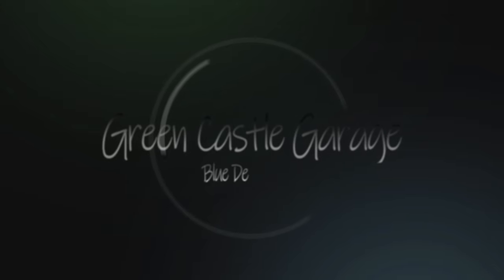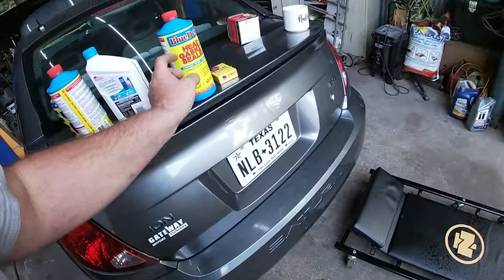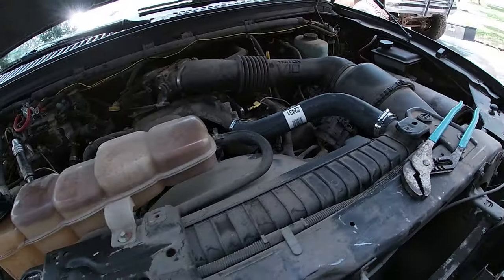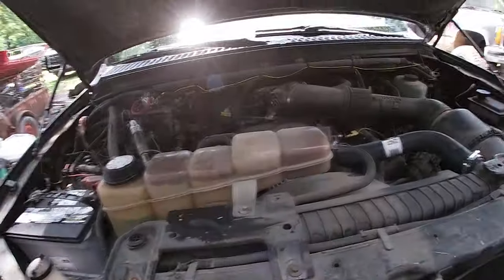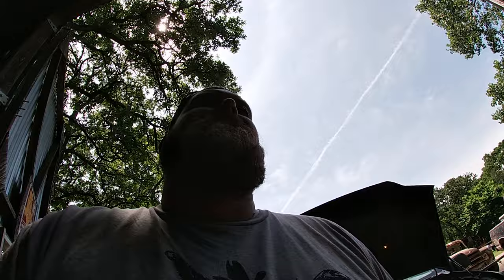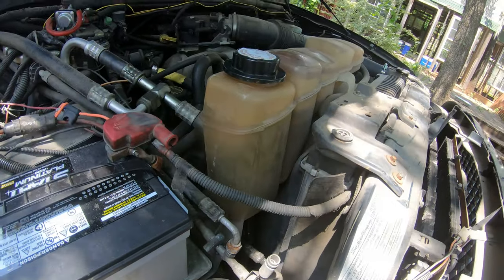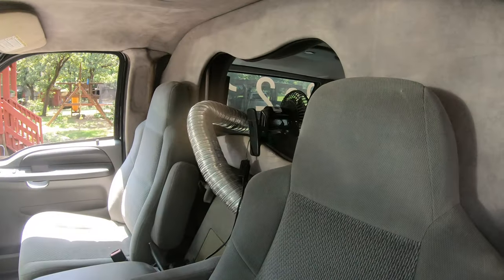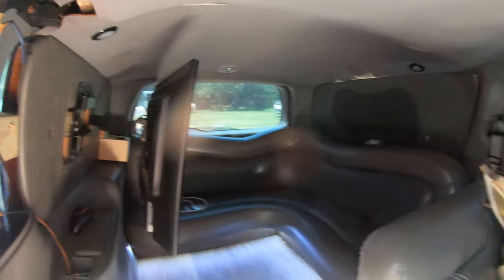Blue Devil Head Gasket Sealer: Does it Work?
Desperate and in need of a quick solution to a leaking head gasket I decided to try out Blue Devil Head Gasket Sealer. The results are quite shocking too me, so I uploaded a video for anyone researching before purchasing.